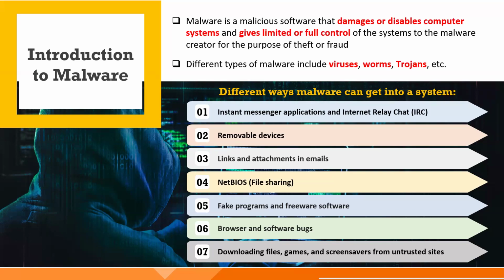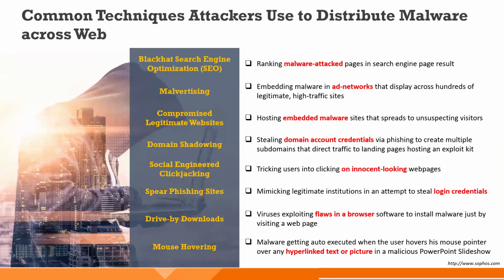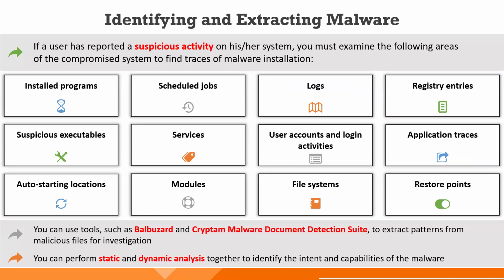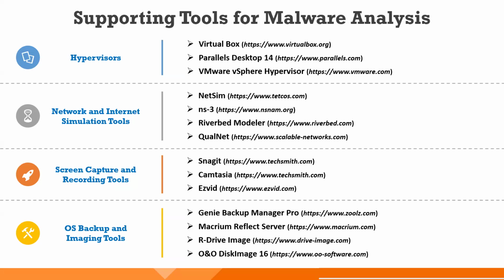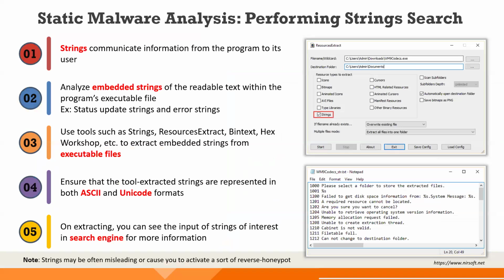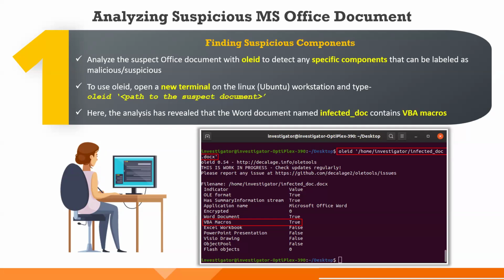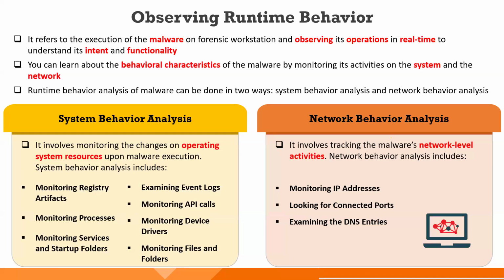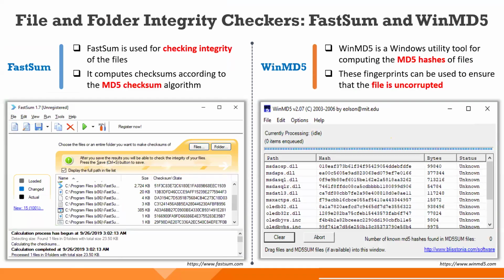Malware Analysis Tutorial for Beginners | Ngaira Forensic Lab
Welcome to Ngaira Forensic Lab!
In this video, we dive into the fundamentals of malware analysis – breaking down how malicious software works, how to detect it, and the methods investigators use to study malware safely.

🔍 What you’ll learn in this session:

What malware is and its common types (viruses, worms, trojans, ransomware)

Static vs dynamic malware analysis

Setting up a safe malware lab (using VMs/sandboxes)

Basic tools for malware analysis (e.g., PEiD, Strings, Wireshark, Process Explorer)

This tutorial is perfect for students, IT professionals, and forensic enthusiasts who want to understand how to investigate digital threats.